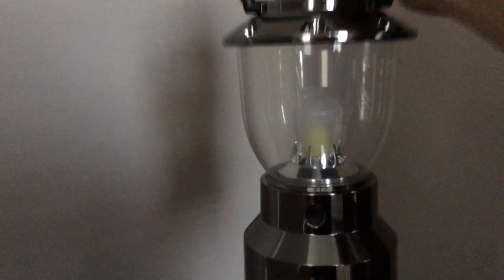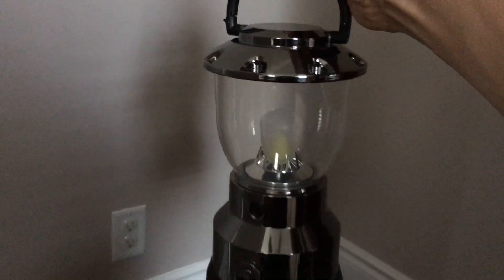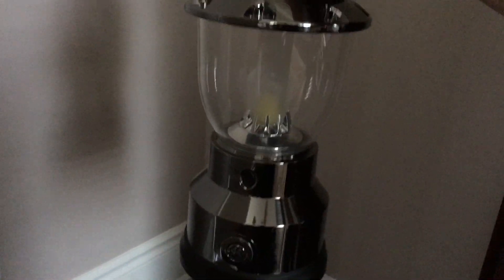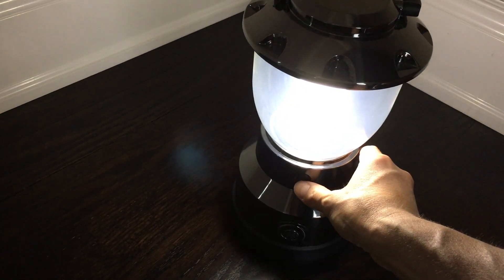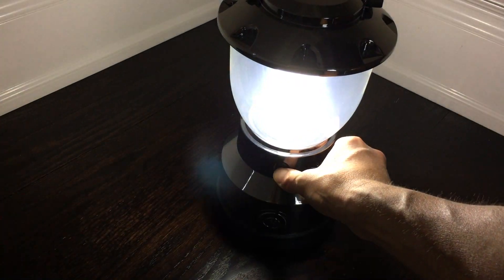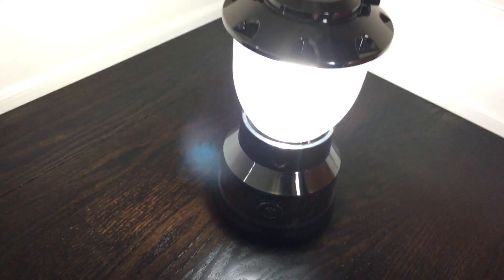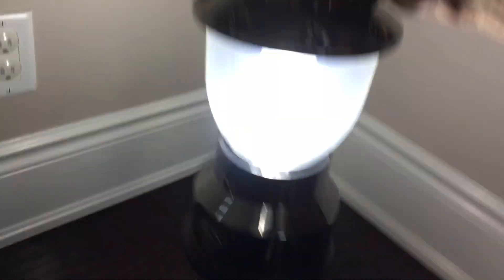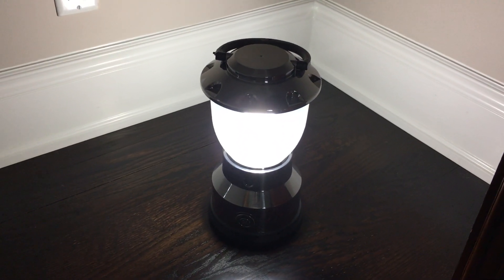GE LED Lantern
This GE Enbrighten Lantern has 350 lumens to deliver unprecedented energy efficiency. With a three-level dimming switch, you can choose the amount of light. It includes an easy-to-hang locking carabiner handle. The GE Enbrighten lantern features rugged, impact-resistant construction for lasting use. It is also water-resistant and will not degrade or turn blue over time. GE Enbrighten Water-Resistant 6D Dimmable LED Lantern, Nickel-Plated.

    Rugged, impact-resistant construction
    Water-resistant against rain and splashing water
    Omnidirectional 50 ft. light range
    3-level dimming feature: Low/Medium/High
    up to 350 hours runtime (Low setting with 6 D batteries)
    Ultra bright, ultra white 350 lumen light with 360-degree coverage
    Includes easy-to-hang locking carabiner handle